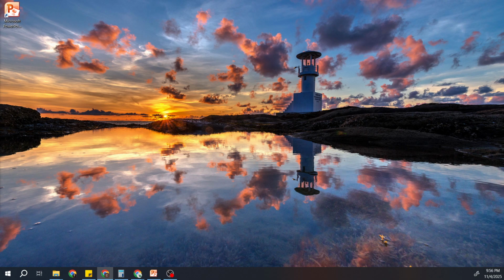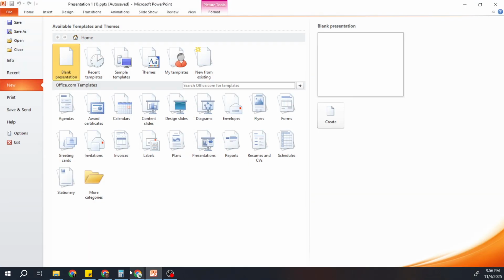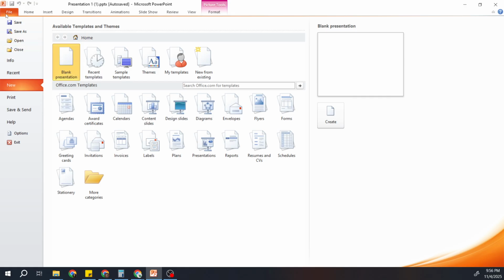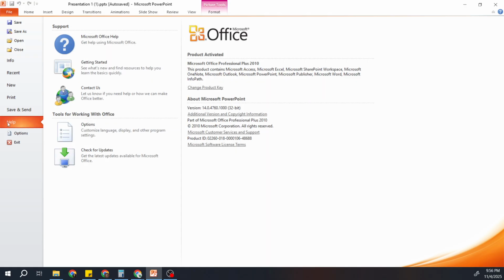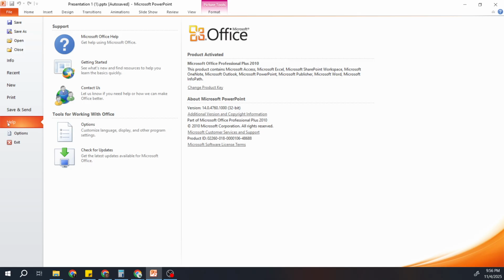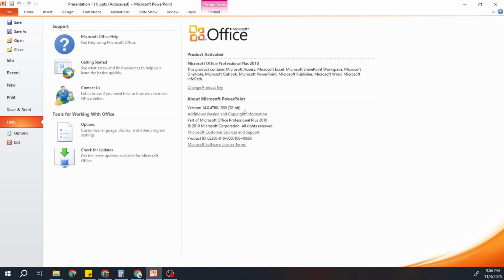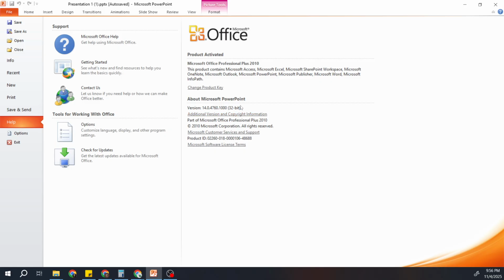How to Check your Powerpoint Version in Powerpoint [2026 Guide]